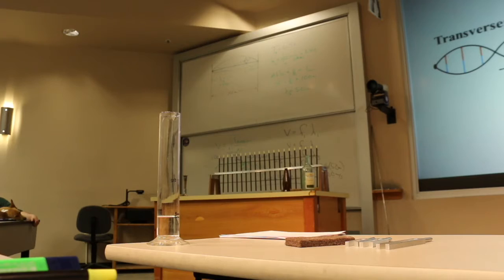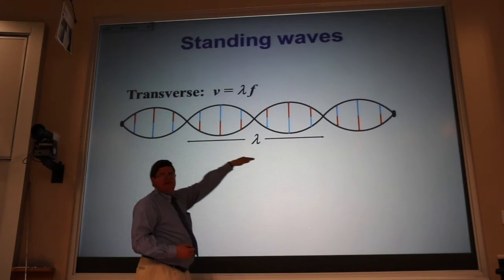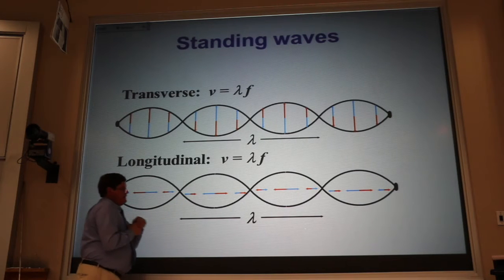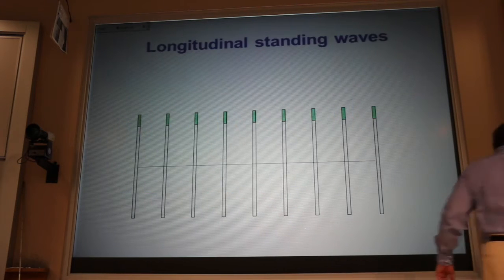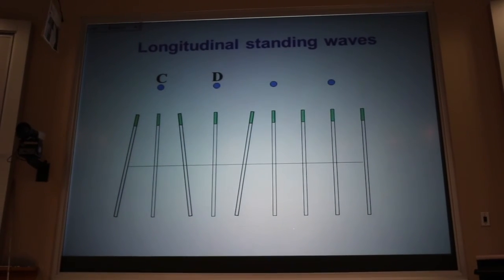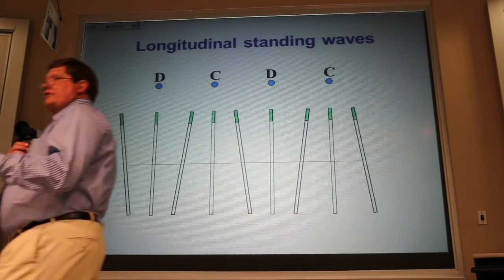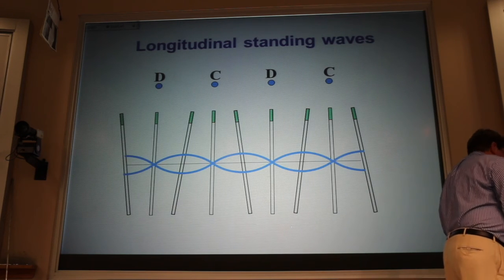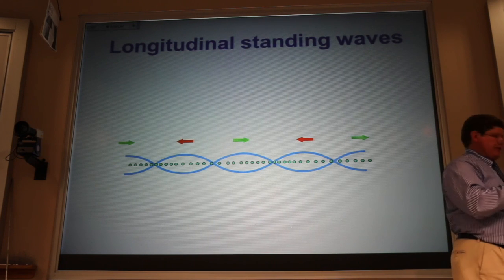Longitudinal Standing Wave Demo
Magic wands are used to demonstrate the motion of particles in a longitudinal standing wave.